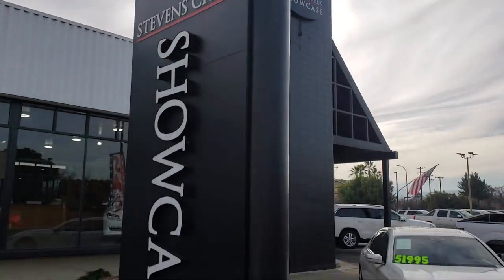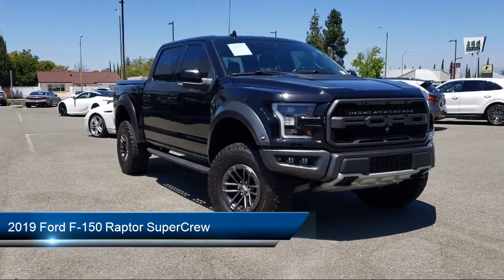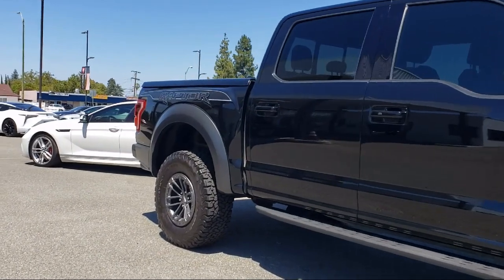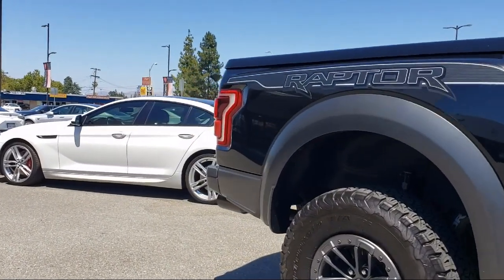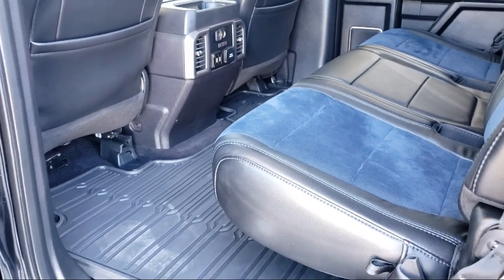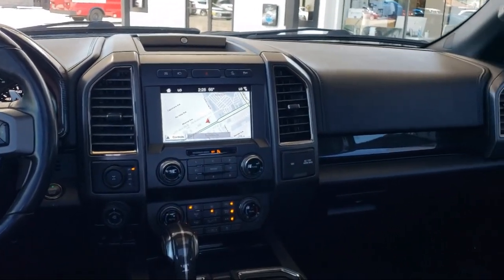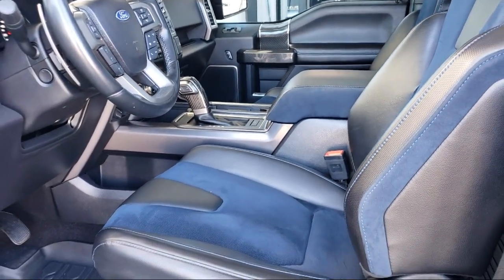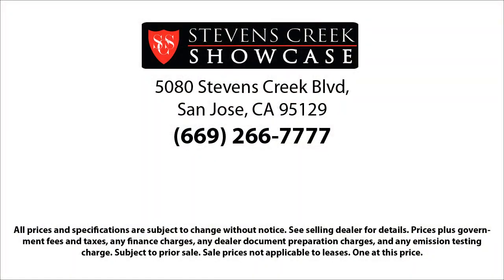2019 Ford F-150 Raptor SuperCrew San Jose Santa Clara Sunnyvale Campbell Palo Alto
2019 Ford F-150 Raptor SuperCrew Stock Number: Z2317 Vin:1FTFW1RG6KFA18498.